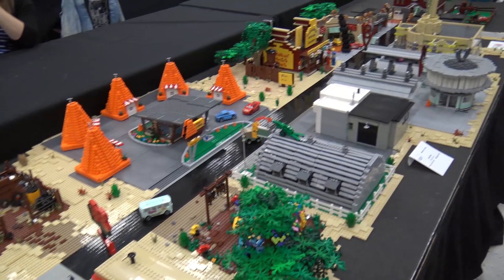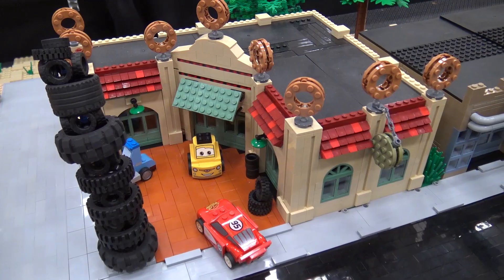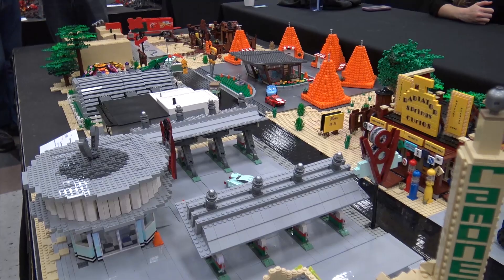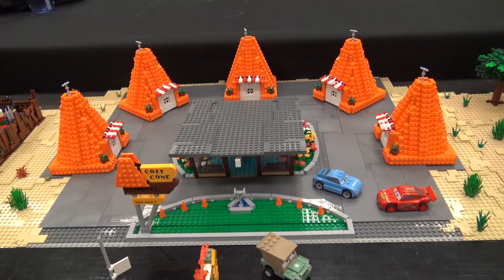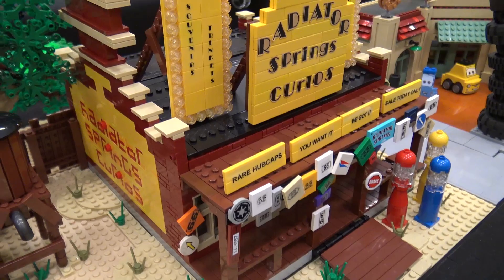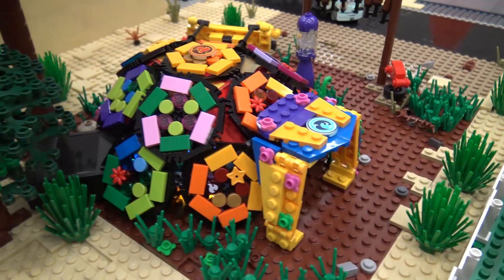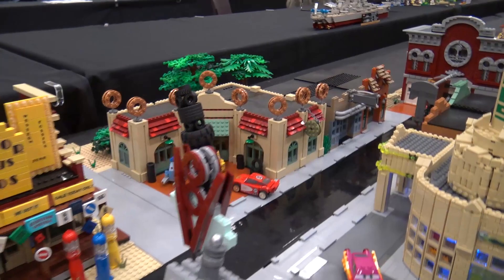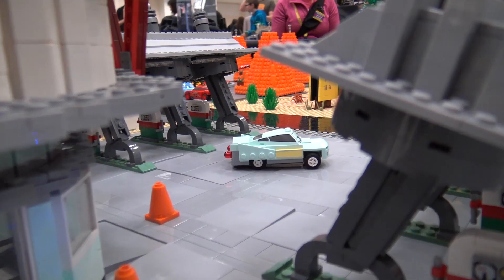Huge LEGO Radiator Springs City from Cars Movie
Beyond the Brick's Joshua Hanlon talks with Keith Reed about his LEGO Radiator Springs city from the Cars movies.